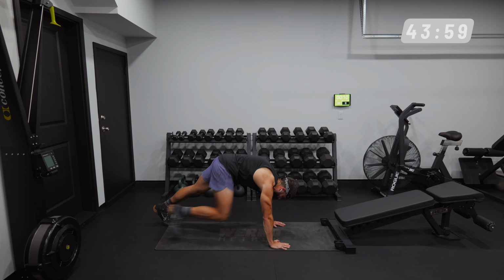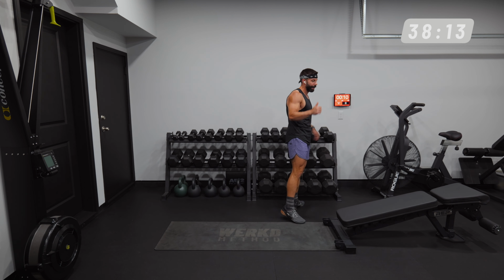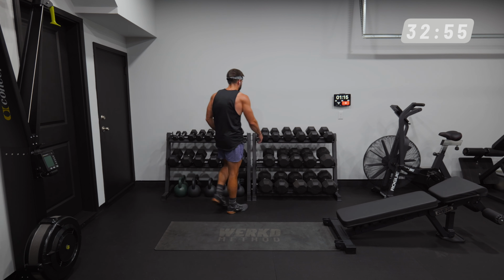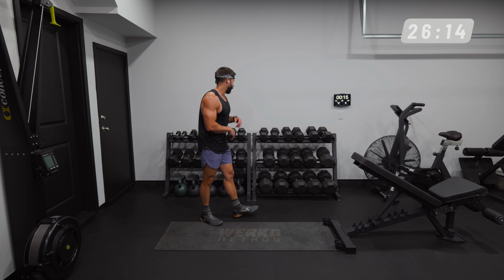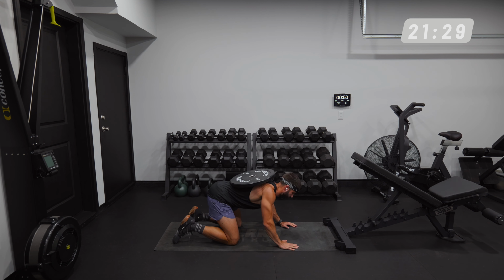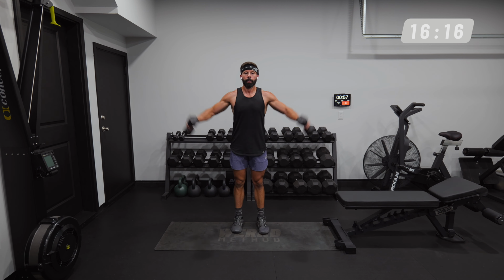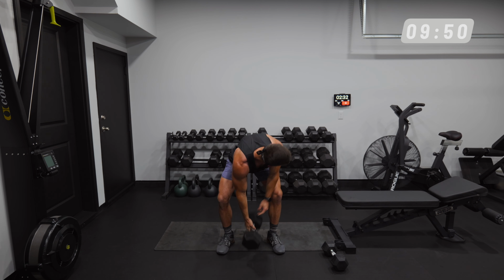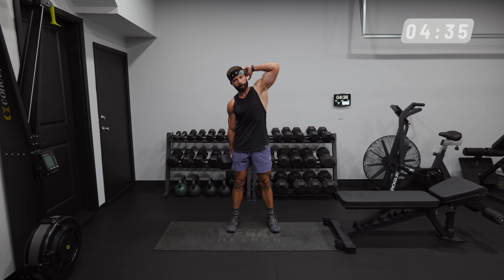RESIST Dumbbell Training Plan - DAY 9 (UPPER BODY WORKOUT)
Want to maximize your results with the program? Get the RESIST program app now!

Get access to our training app to track your workout progress (reps, sets, weight) and see the full workouts and calendar for the entire program (LIFETIME ACCESS).

🏋️ EQUIPMENT RECOMMENDATIONS 🏋️

💊 SUPPLEMENTS 💊

🧑🍳 KITCHEN EQUIPMENT 🧑🍳

🎥 CAMERA GEAR 🎥